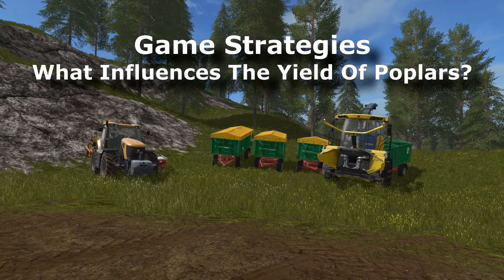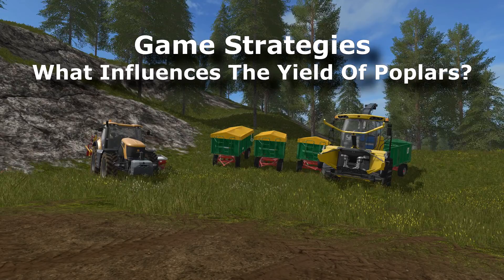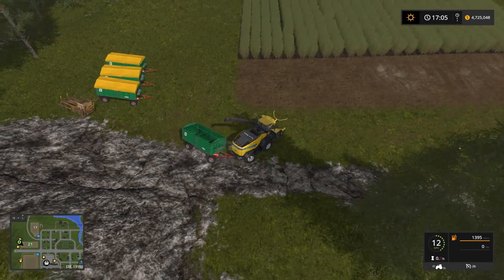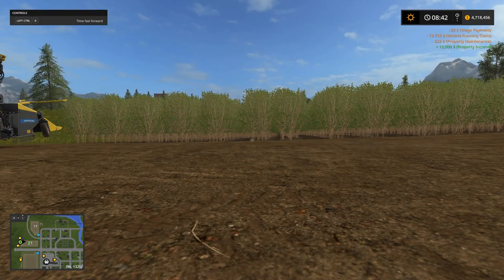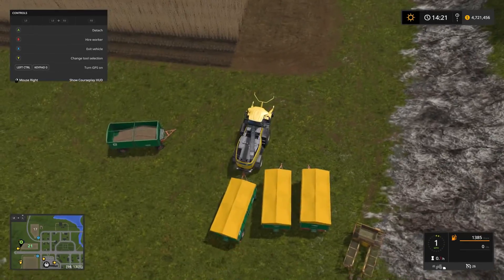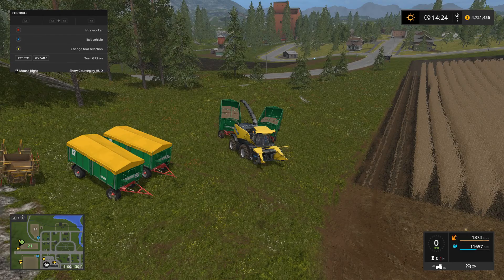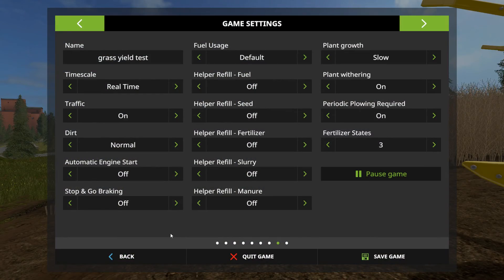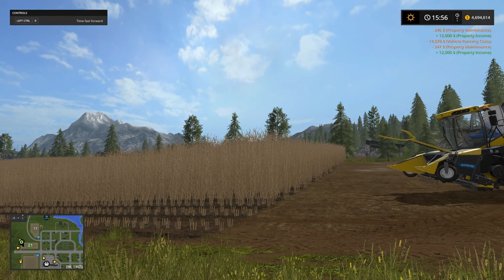FS17 - What Influences The Yield Of Poplars?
In this game strategies video, I test various thing that could potentially impact the yield of poplars, including plowing, fertilization, and growth stage at time of harvest.